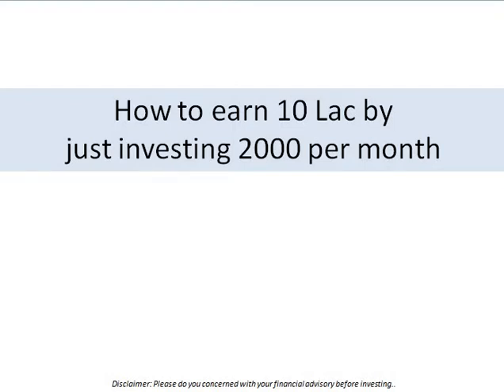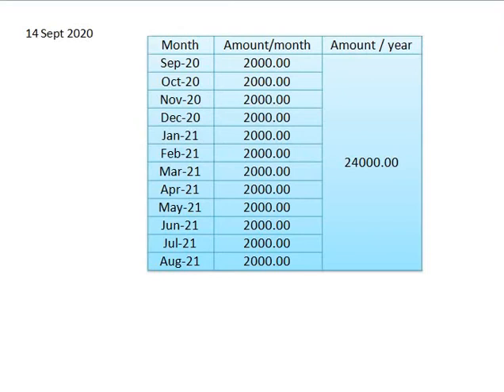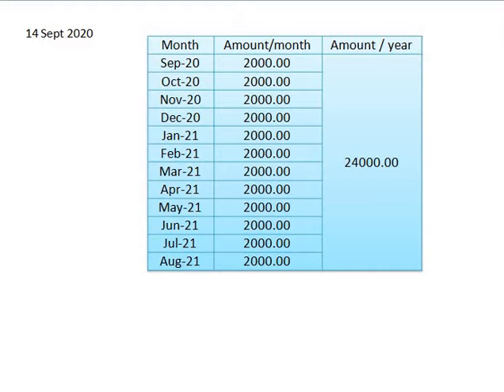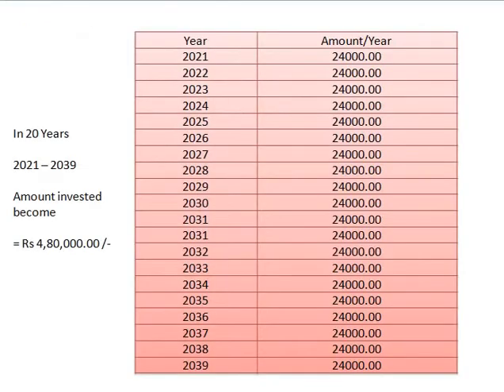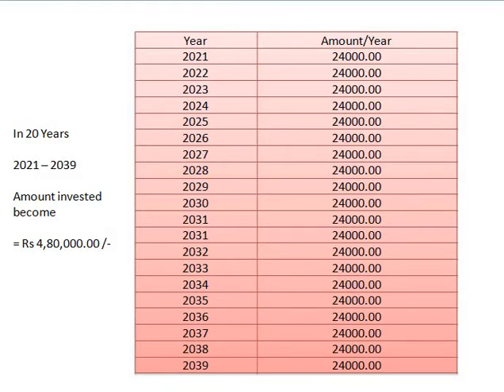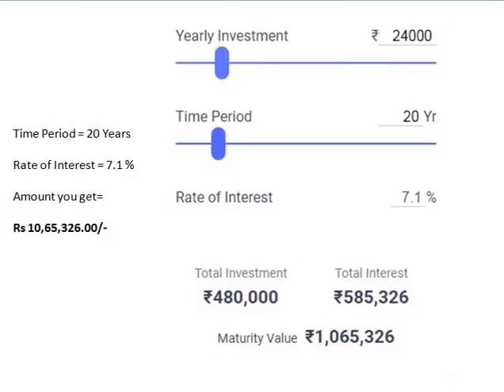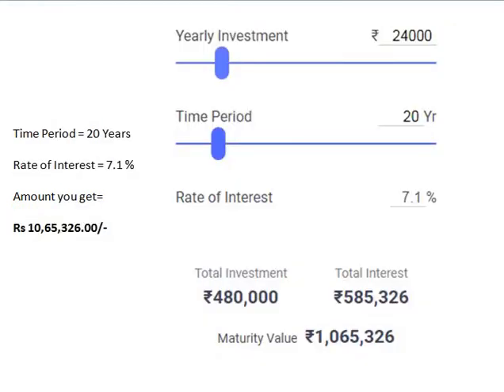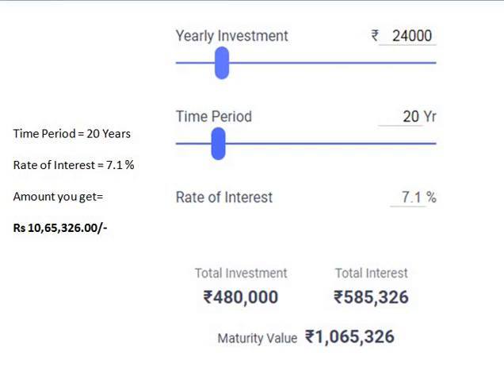How to earn 10 Lac by just investing 2000 per month